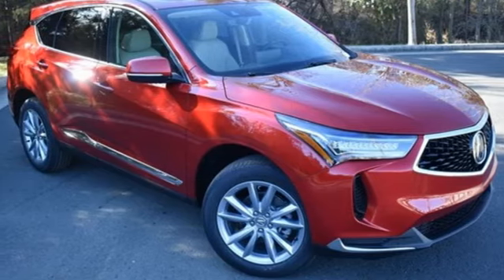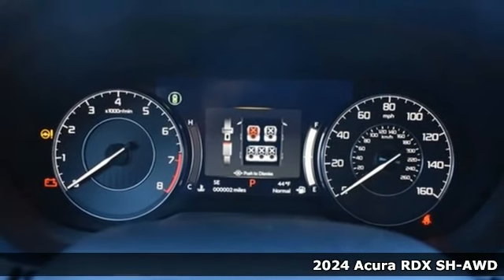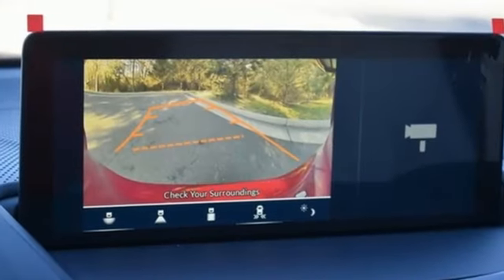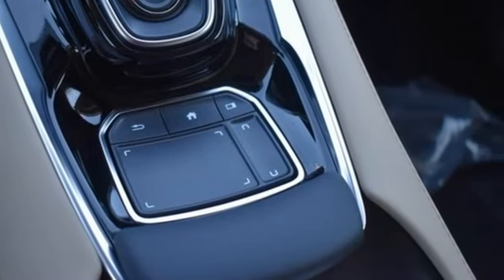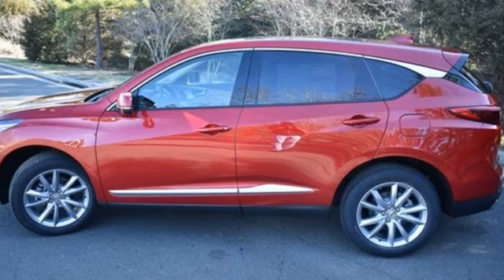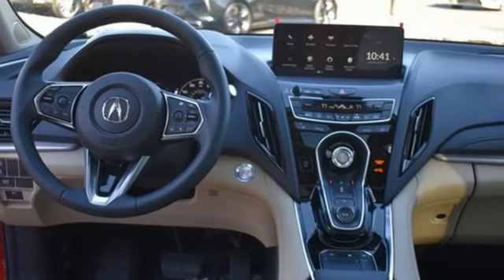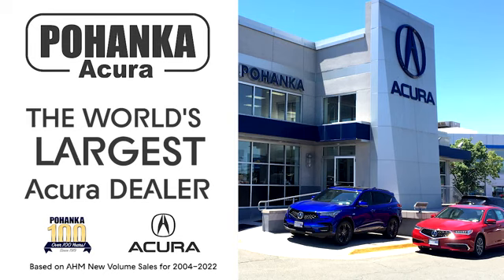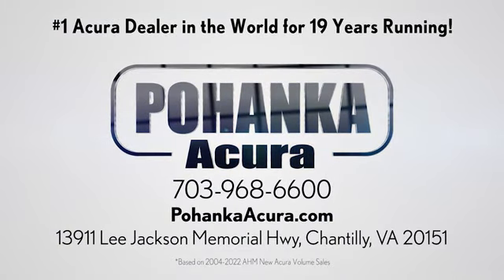New 2024 Acura RDX Falls Church VA Acura Washington-DC, DC RL011481 - SOLD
Year: 2024
Make: Acura
Model: RDX
Trim: Base
Engine: 2.0L 16V DOHC
Transmission: 10-Speed Automatic
Color: Red
Interior: Parchment
Stock #: RL011481
VIN: 5J8TC2H32RL011481

Address:
13911 Lee Jackson Highway